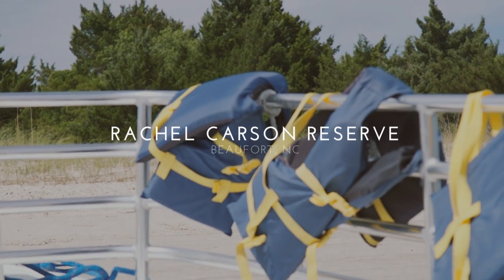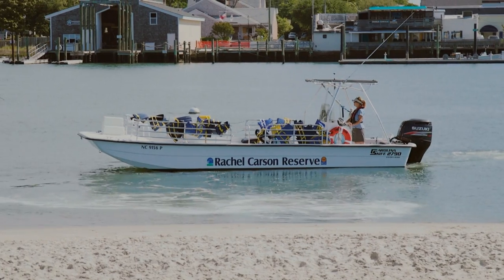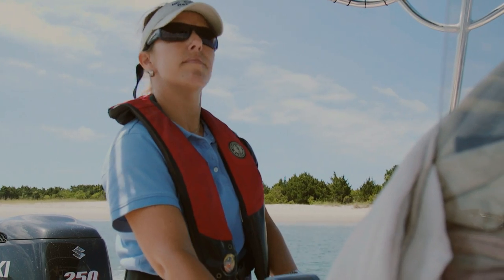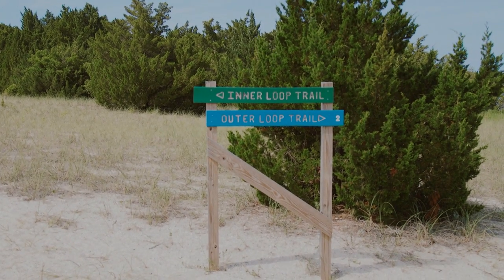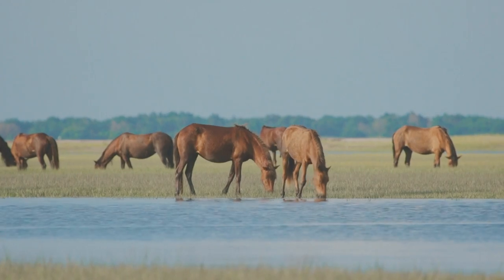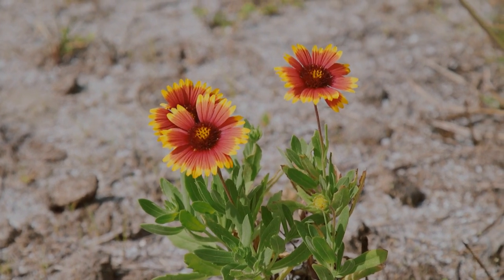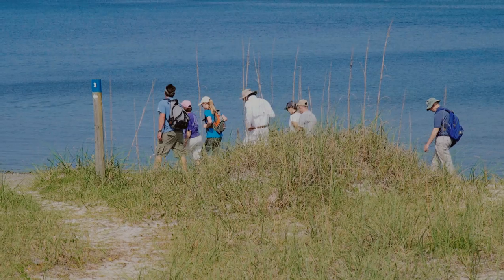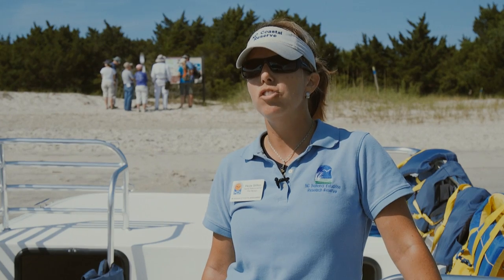Behind the Coast: Rachel Carson Reserve